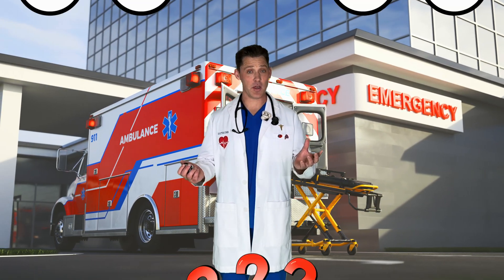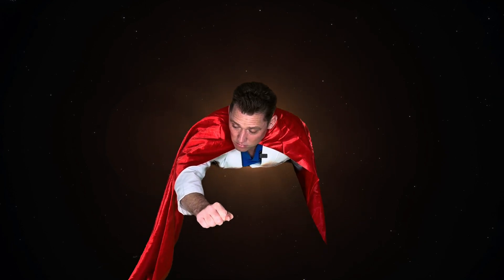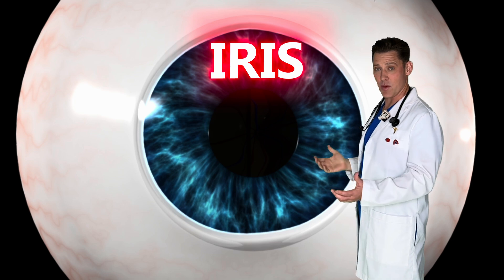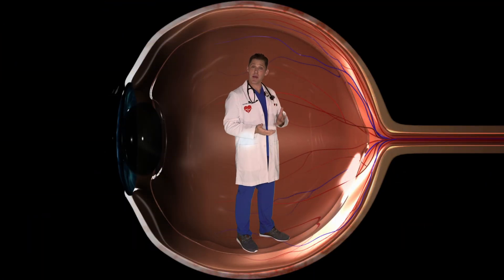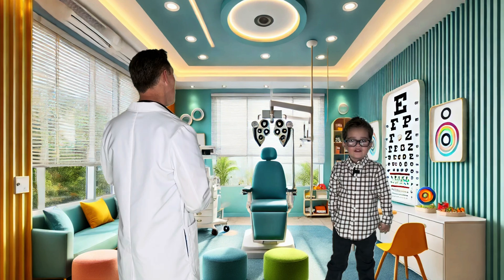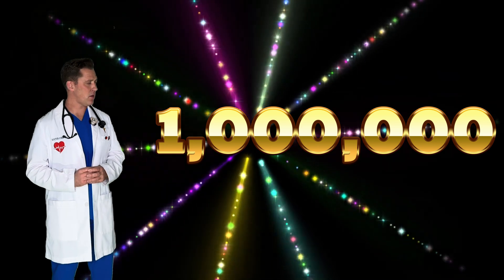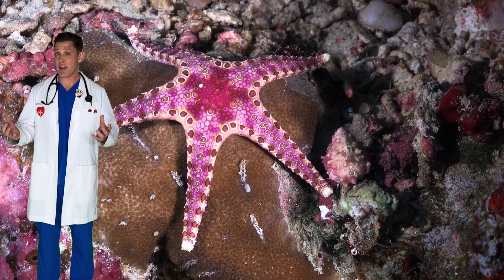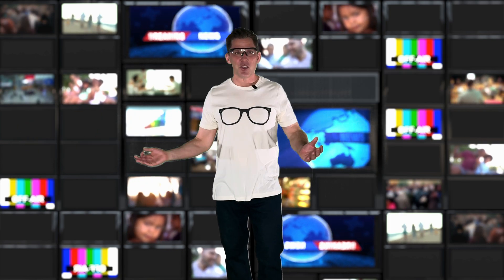How do the eyes work? Inside the eyes for kids!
Take a trip into the eyes and around the solar system to learn all about the eyes and vision!  Join Doctor John and Landon as they explore how vision works and how to keep the eyes healthy.

The Doctor John Show is created by a real Emergency Physician (Doctor John, of course!), with the goal of educating and entertaining young learners.

Thanks to Scott Blundo for his amazing musical production work!

The Doctor John Show is produced by John Ludlow, M.D., A Medical Corporation and is intended for general health education. Viewing this content does not create a doctor-patient relationship. Always consult a qualified healthcare professional for medical questions or concerns.